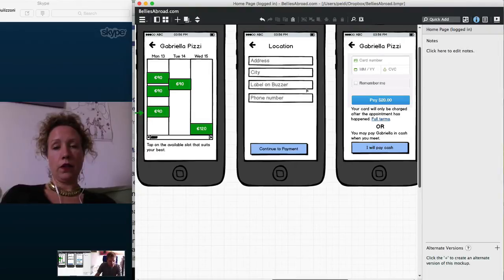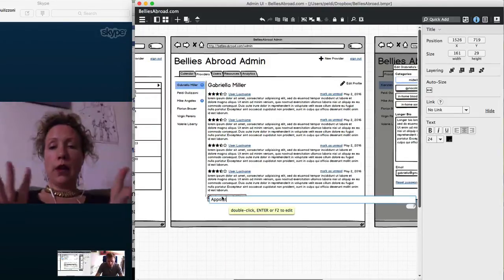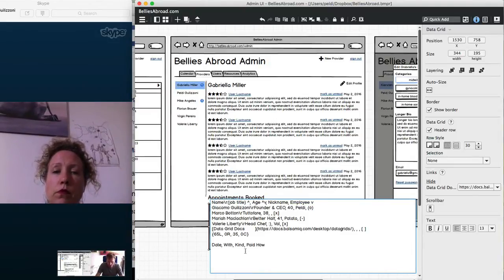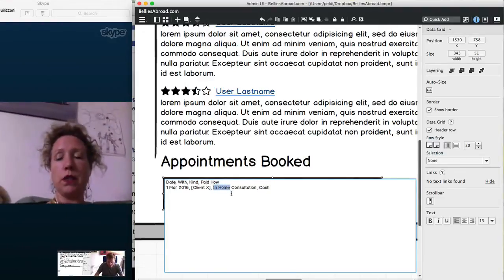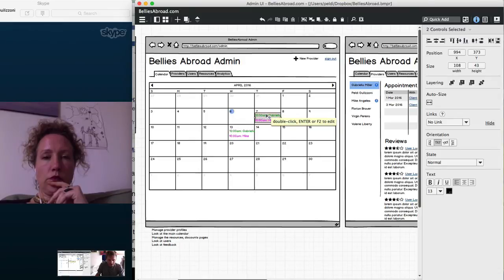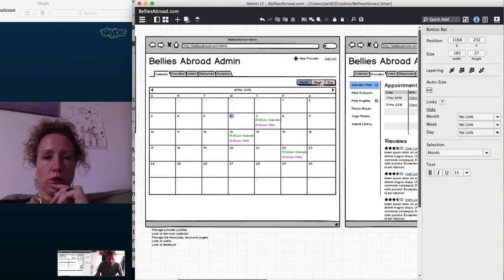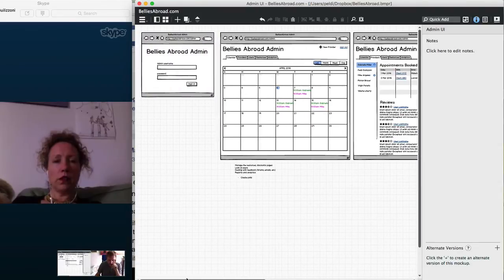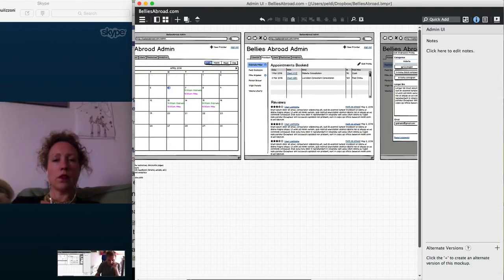Bellies Abroad (Part 8/8) - Wireframing with Balsamiq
Previously, Peldi and Kirsten started working on the Admin UI of Bellies Abroad. Now, it's time to get it ready for development. Watch the final steps!